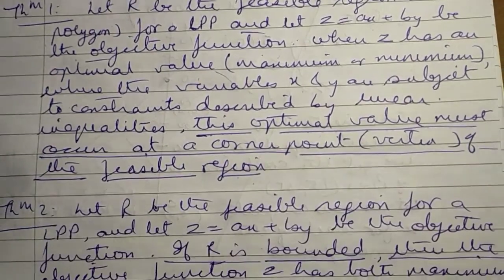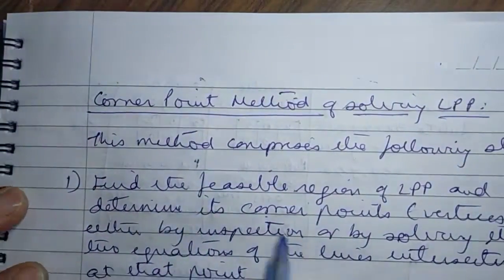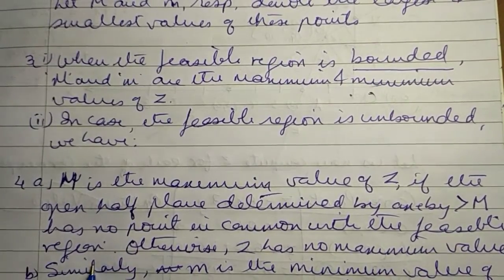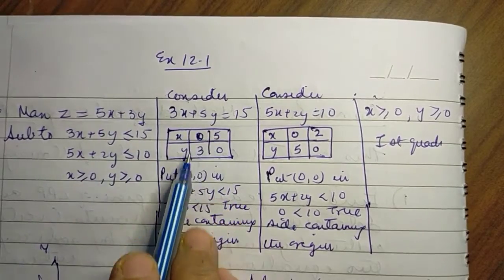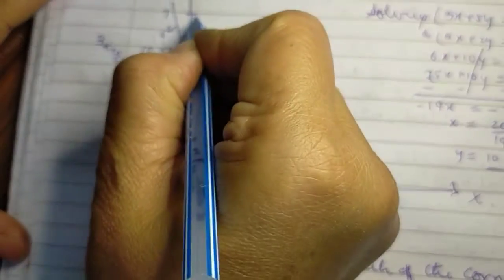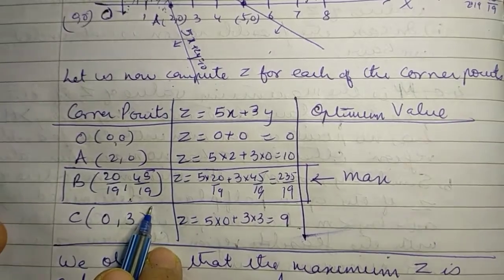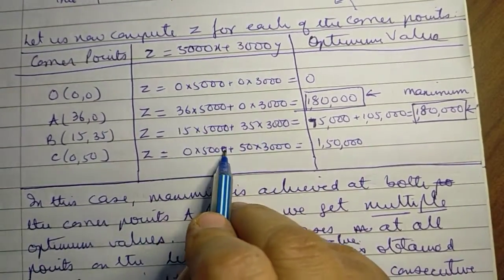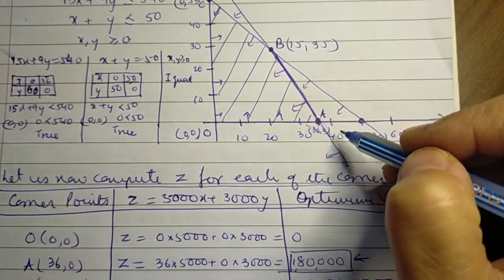XII-LINEAR PROGRAMMING : (VIDEO-2.2)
GRAPHICAL SOLUTION OF LPP : CORNER POINT METHOD & EX. 12.1